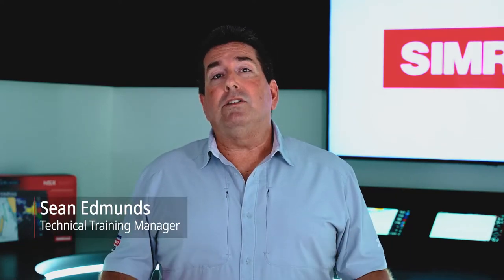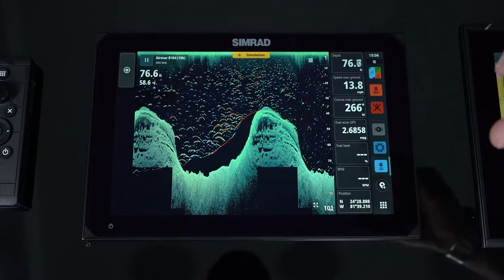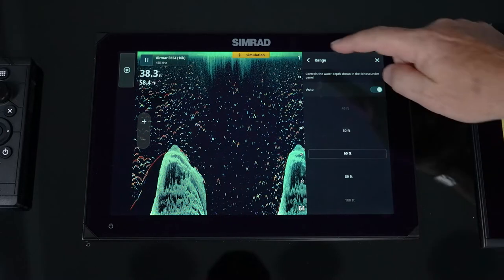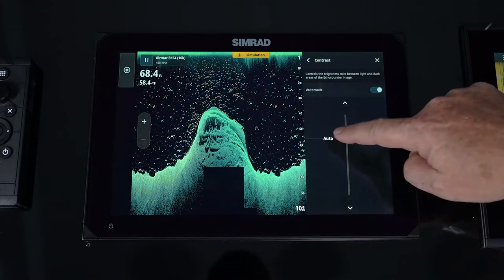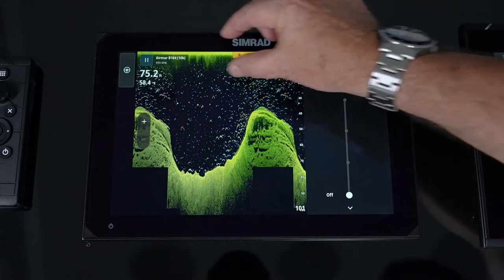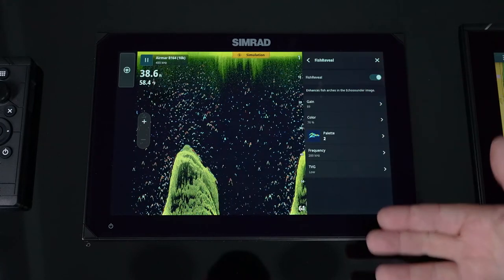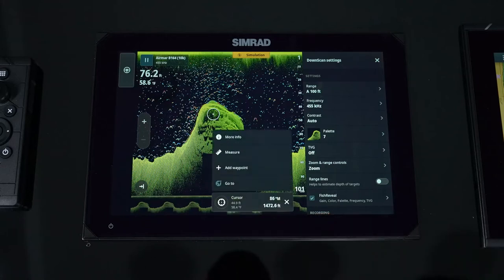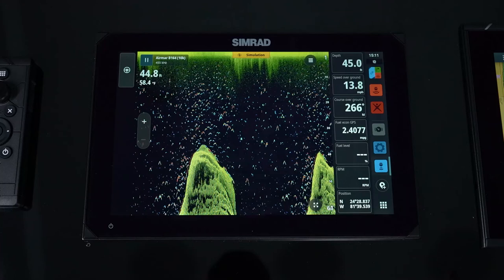Simrad | NSX Downscan Guide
A walkthrough of the DownScan feature on the NSX™. DownScan provides high-resolution imagery of the ocean floor.  Sean explains how to set it up properly and manipulate the image.

00:00 Intro NSX Downscan Guide
00:22 Accessing DownScan
01:14 Control DownScan
01:31 Adjusting Frequency
01:50 Adjusting contrast
02:30 Changing color palette
02:52 Adjusting TVG - Time Varied Gain
03:14 Adjusting / customize zoom
03:30 Turning on/off range lines
03:35 Using FishReveal
04:00 Record screen
04:27 Replay screen-recording
05:28 Outro